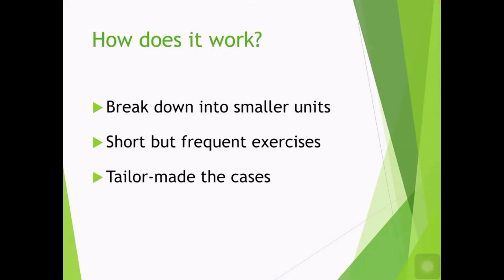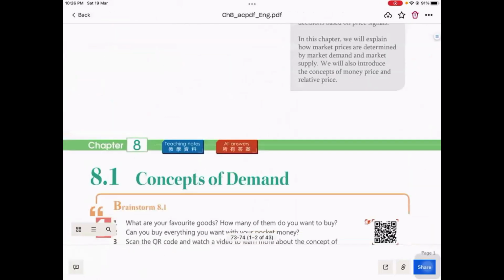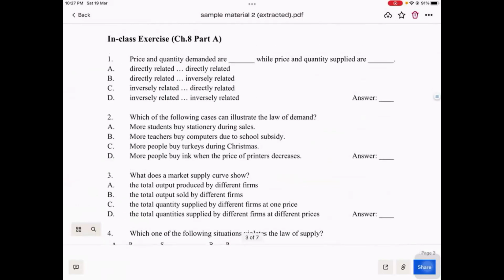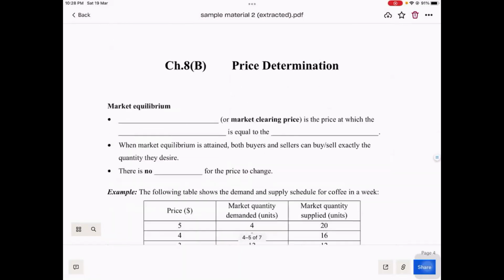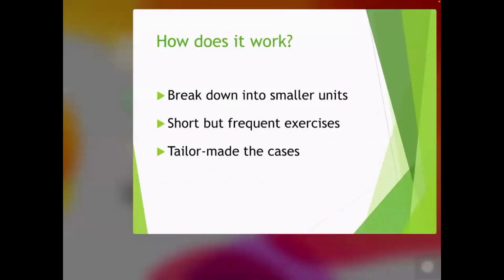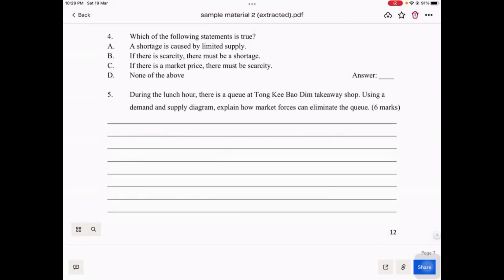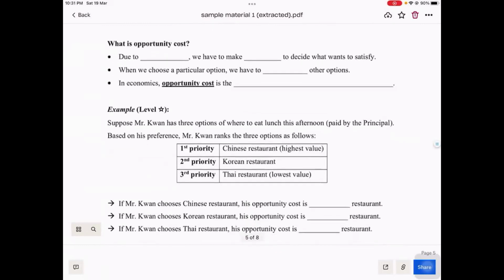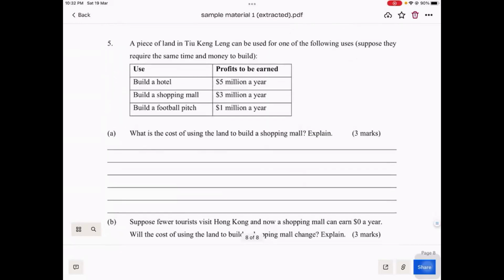Philip Kwan: Teaching Strategy for Junior Grade Economics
Philip Kwan is the IEO International Board Member and Coordinator of Team Hong Kong. He is also teaching Economics in G. T. (Ellen Eung) College.

In his speech, Philip shares his tips and tricks on how to make Economics interesting for students of junior grades.
This presentation was given at the IEOx Experience Exchange meeting.

IEOx Experience Exchange is a platform for Economics educators and competition organizers to share their experience with their colleagues from all over the world.

Experience Exchange meetings are held every two months and consist of speeches presented by the IEOx community members as well as group discussions of questions regarding economic education and competitions.